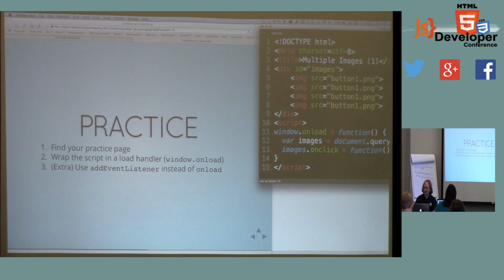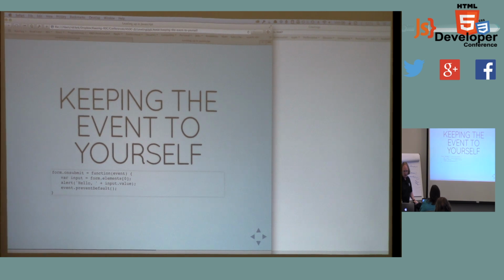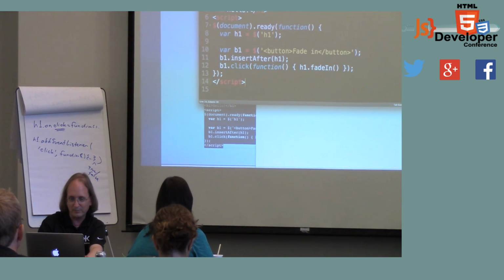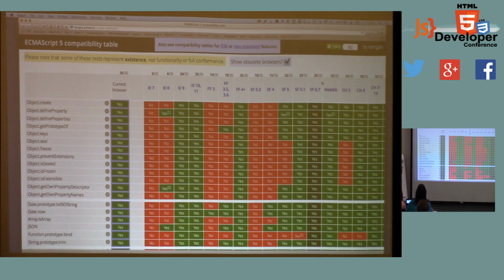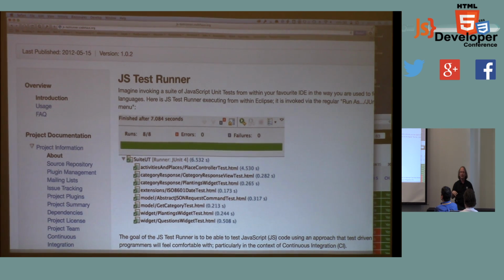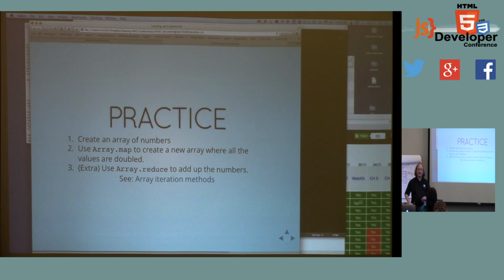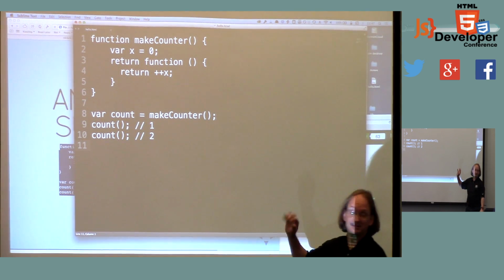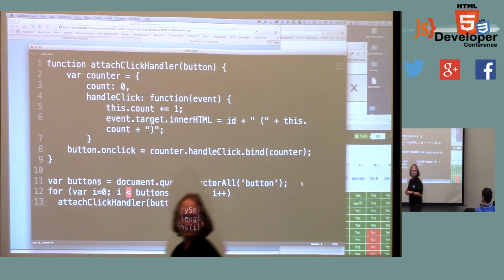HTML5Devconf May 2014: Richard Clark, Kaazing: Leveling up in JavaScript part 3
Javascript is everywhere — in browsers, on the server, and even in toys! It’s quite the turnabout for a language that was long thought of as a “toy” itself; nowadays, it’s a prerequisite for being a skilled web developer. How can you learn to harness this language for your projects and your career?

You can pick up the fundamentals of Javascript in less than a day. The core language is small and simple, but can do powerful things. You can also learn the basics of programming (which is nothing more than problem solving) at the same time.

This course is to for those who want to go beyond static design and into the world of interactive programming. Once you know how Javascript works, you can take advantage of it to make your web pages and apps come alive.